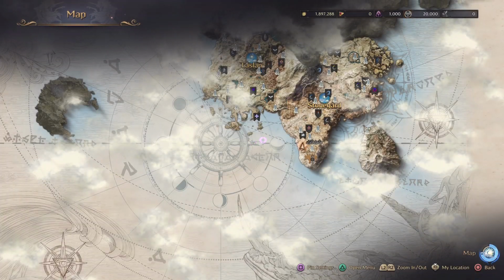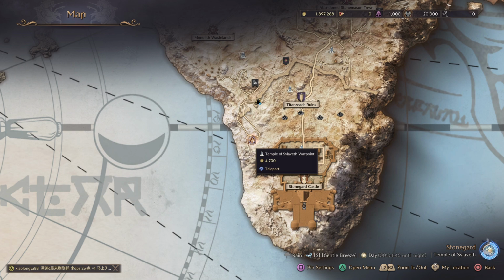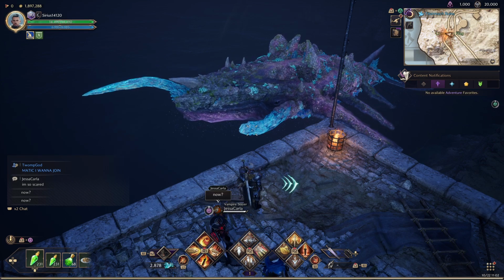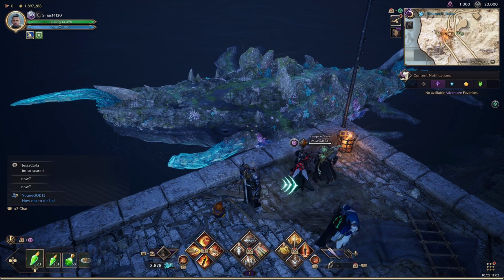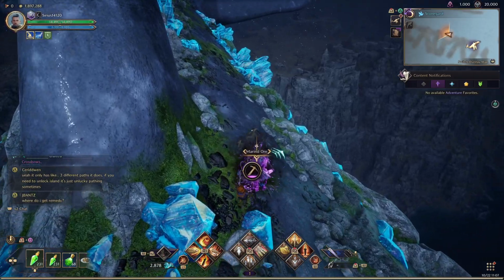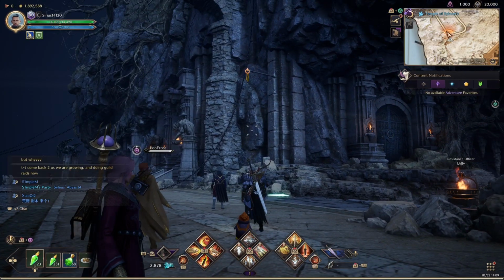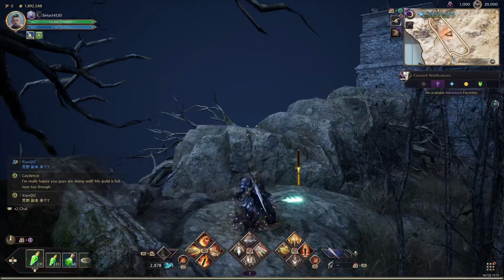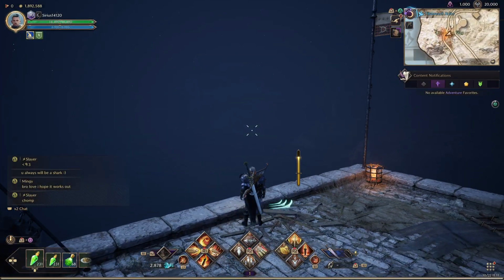Throne and Liberty - How to Get on at South Stonegard Castle Spawn Gigantrite Whale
Tutorial of the three different jump on/ride on points if the Gigantrite whale spawn start point is down south at Stonegard Castle.

1. Go to Temple of Sylaveth Waypoint (West of Stonegard Castle)
2. Grapple up to the right twice, up the stone cliff just by the waypoint. Be careful, if you mess up the grapple you can die. MUST get up on the little bit of rubble under grapple point to grapple, can't do it from the ground level you teleported on.
3. At the top climb the rocks just at the edge facing the ocean
4. If you want, climb up on the nearest castle foundation (2 grapples) for a higher jump-off point
5. Make it to whale, maybe celebrate, maybe don't, your call

Note: If whale spawns south, this is the only jump on point I know right now to make it to Saurodoma Island. If the whale spawns near Kaslteton, you can also use this jump. Whale so far has three spawn points, and this jump can do two of them. If the whale spawns by Watcher's Post, this jumping off point will not be included.

I did not create this material or any of the items found within.